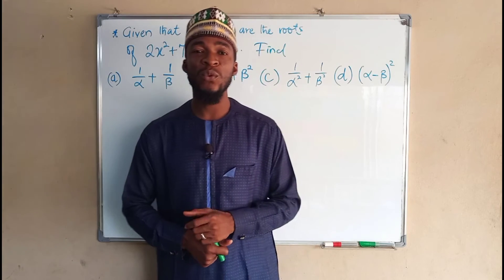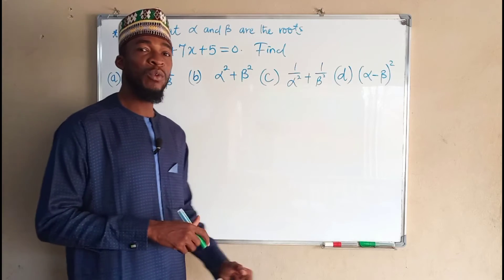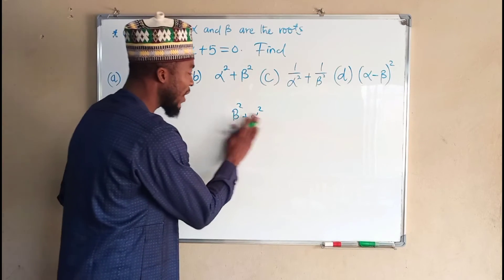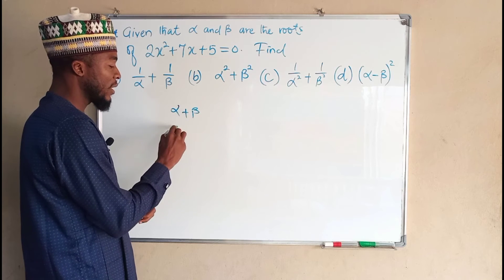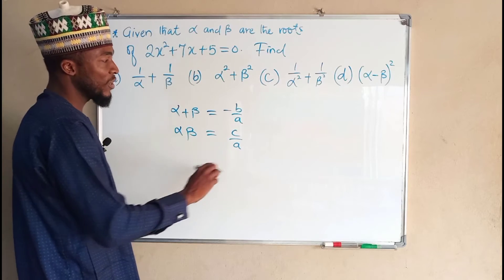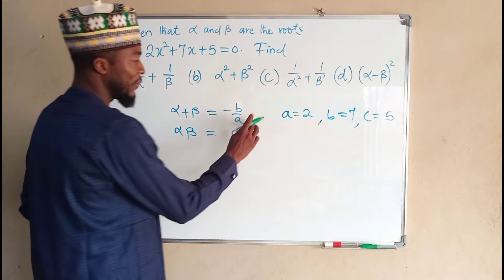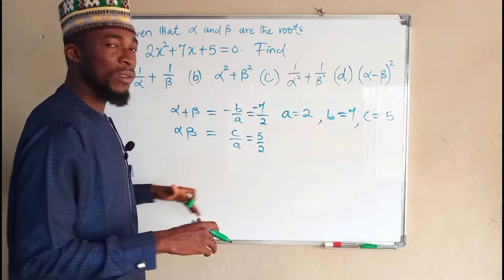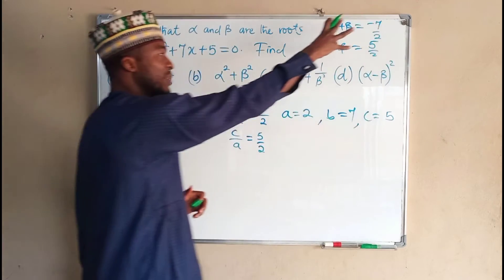Symmetrical Functions of Quadratic Roots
By symmetric function of roots, we mean that the function remains unchanged when the roots are interchanged.

Let α and β  be the roots.
A function in α  and β is said to be a symmetric function if  the function remains the same when α and β are interchanged.

Consider α+β.  When α is written as β, and  β is written as α, the function becomes β+α, which is same as α+β.

So α+β is a symmetric function of the roots.
αβ is also a symmetric function of the roots as αβ = βα

α-β is not a symmetric function as α-β is not equal to β-α unless if β=α

However, mod(α-β) is a symmetric function, as mod(α-β )= mod(β-α)

Value of a symmetric function of the roots in terms of the coefficients of the quadratic equation

α +β = -b/a
αβ = c/a

Value of a symmetric function of α and β can be obtained if α+β and αβ are known.

To find the value of the symmetric function of the roots, express the given function in terms of α+β and αβ.

You can use the following results:

 α²+β²   = (α +β)² - 2αβ

 α³+β³  = (α +β)³ - 3αβ(α+β)

 α⁴+β⁴ = (α³+β³)(α +β)-αβ(α²+β²)

(α+β)⁴= α⁴+6α³β+4α²β²+6αβ³+β⁴
             = α⁴+β⁴+6αβ(α²+β²)+4α²β²

α⁵+β⁵ = (α³+β³)(α²+β²)-(α²β³+α³β²)
           =(α³+β³)(α²+β²)-(α²β²)(α+β)

mod(α -β ) = √[(α +β)²-4αβ]

α²-β²= (α+β)(α-β)

         = (α-β)[(α +β)²-αβ]

α⁴-β⁴ = (α²+β²)(α²-β²)
          = (α+β)(α-β)(α²+β²)